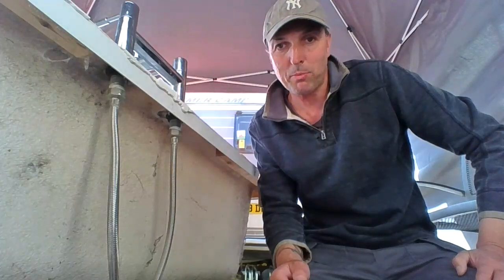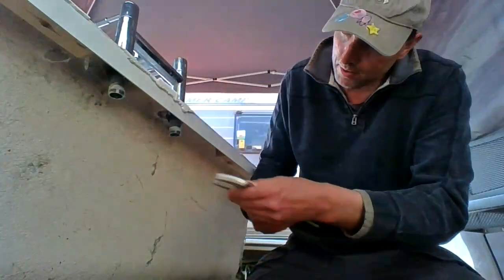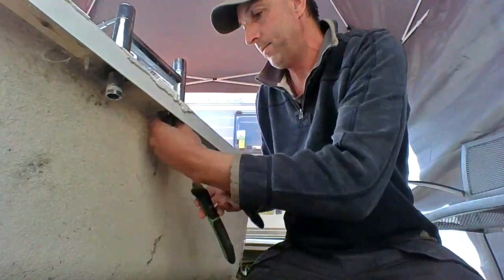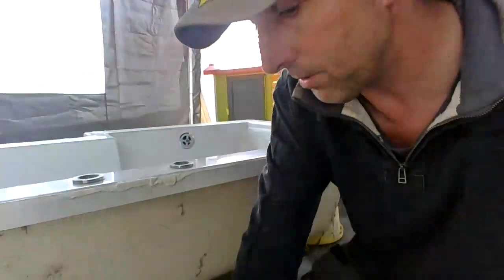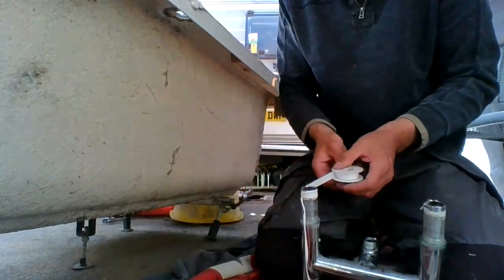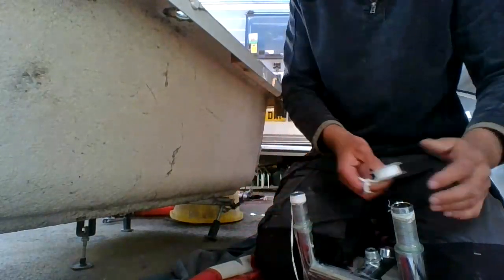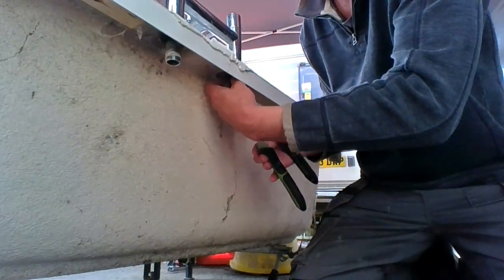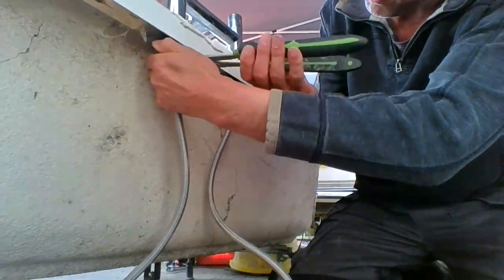How to Change your Bath Taps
Taking off Bath Taps and Replacing
Replacing Bath Taps